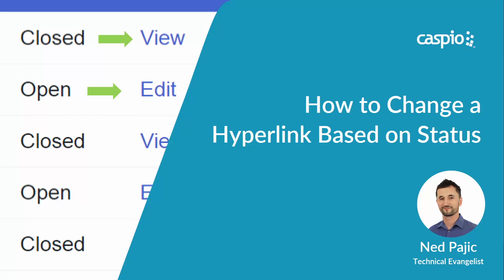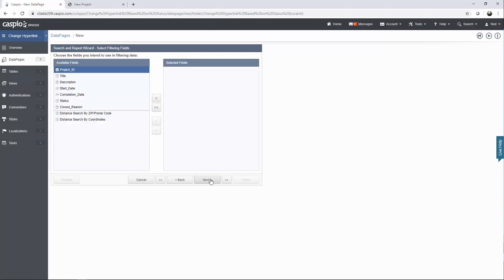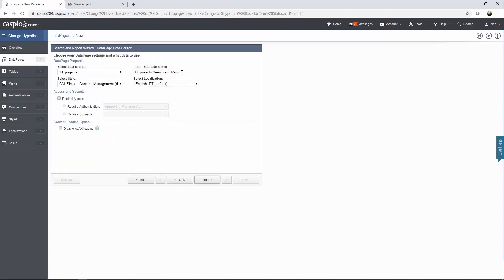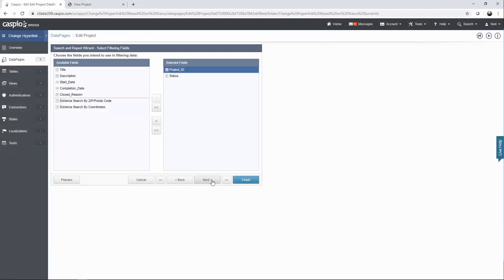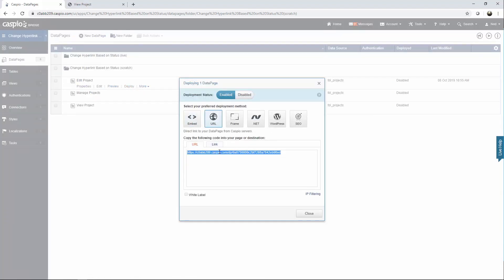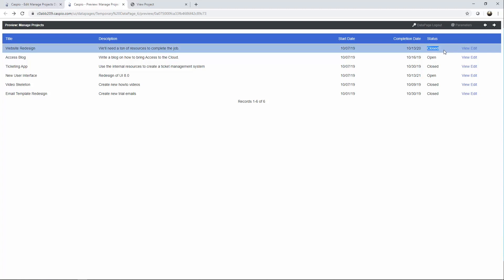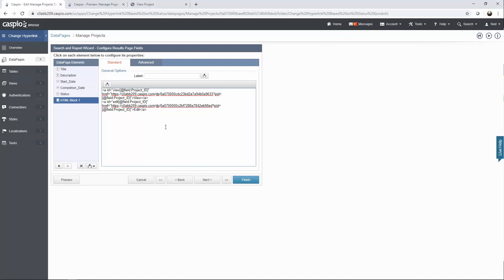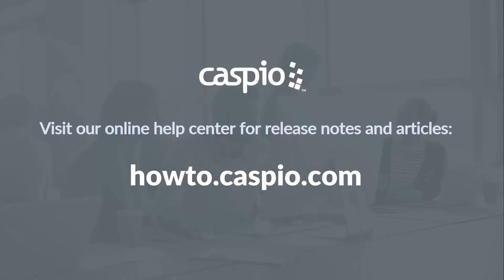Changing a Hyperlink Based on Status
In this video, we will show you how by using HTML and JavaScript, you can show and hide hyperlinks based on status.